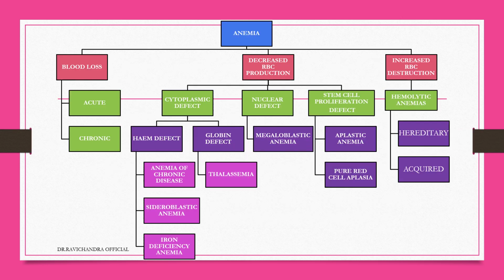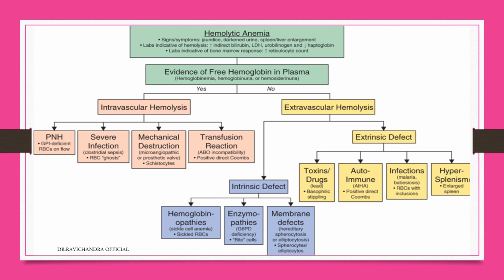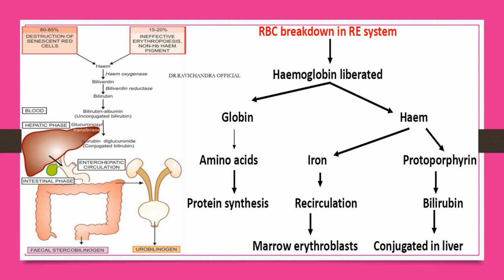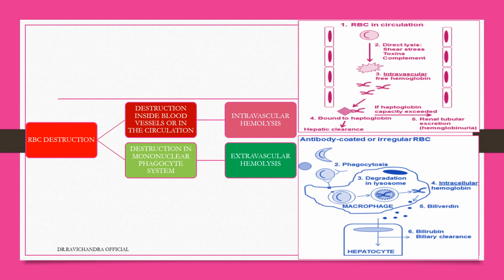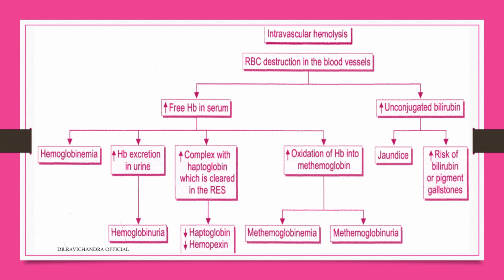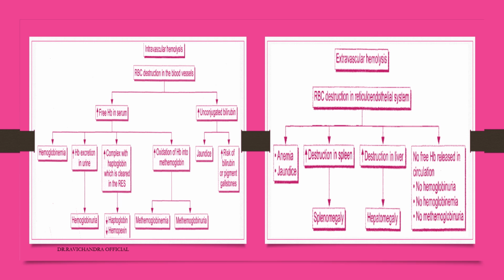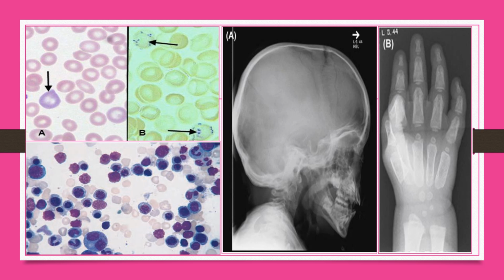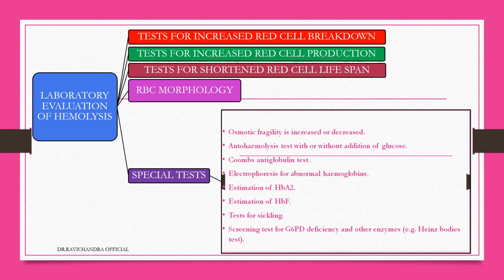Hemolytic anemia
VIDEO TOPIC:Hemolytic anemia

ABOUT VIDEO:
anemia?
classification of anemia?
classification of hemolytic anemias?
clinical features, characteristics, investigations of hemolytic anemia?